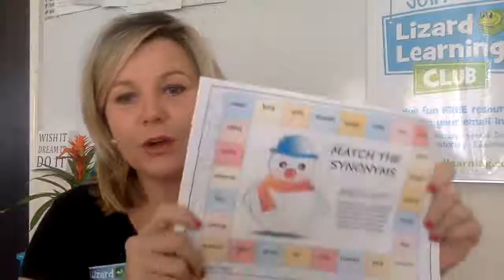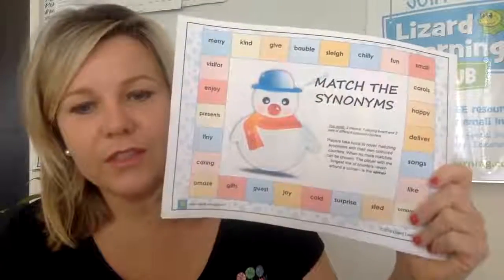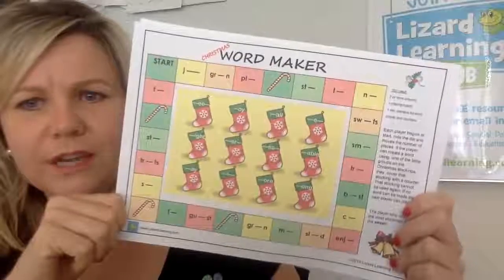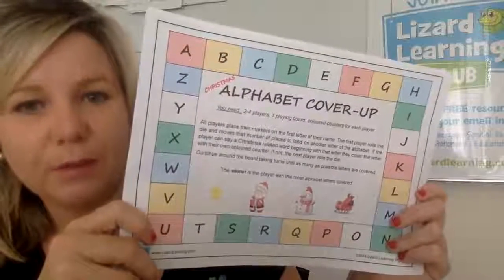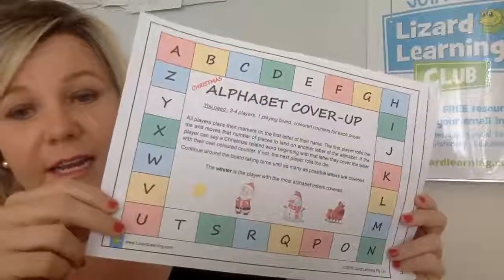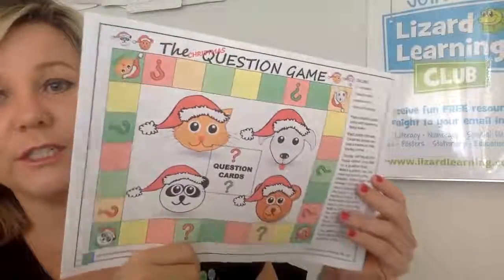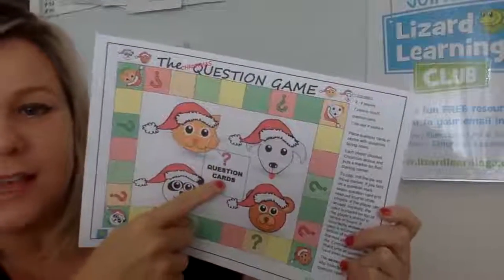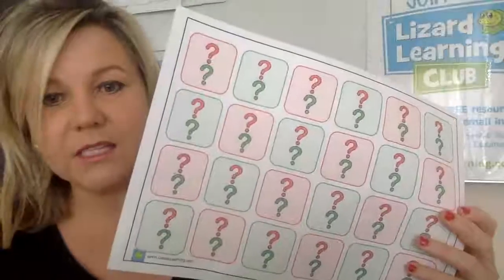Xmas Literacy Game Pack 1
LITERACY GAMES
This fun Christmas pack contains 5 literacy based games:
1. Christmas Match the Synonyms – Players take turns to cover matching synonyms around the board.

2. Christmas Word Maker – Roll the die to move around the board to create words using letter groups from the Christmas stockings. The winner creates the most words.

3. Christmas Alphabet Cover-Up – Move around this Alphabet board and nominate Christmas related vocabulary. The winner covers the last possible letter on the board.

4. Sing That Christmas Song – Roll the die to move around the playing board. When a player lands on the name of a Christmas song they must sing the first 2 lines of the song. To win a player must have sung 7 Christmas songs correctly.

5. The Christmas Question Game – Choose a Christmas character, move around the playing board and when a player lands on a question mark they read out loud the question and if they correctly answer the question get to keep the question card. Players must collect the most question cards to win.

Xmas FREEBIES! Instant download and print. Sign-up is FREE ~